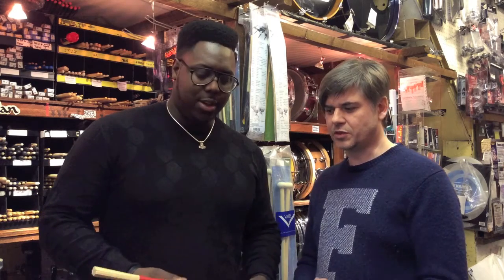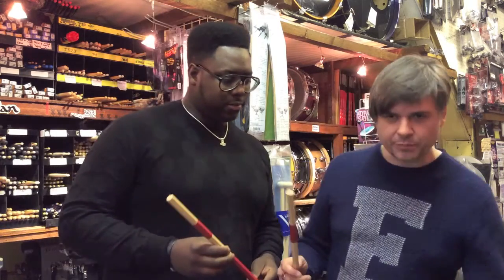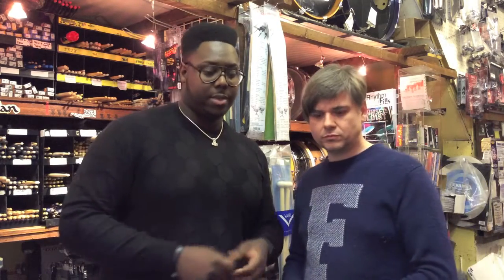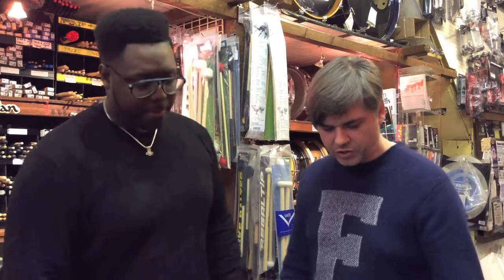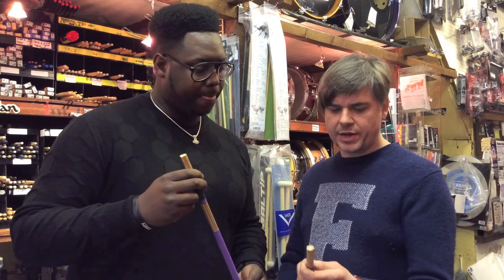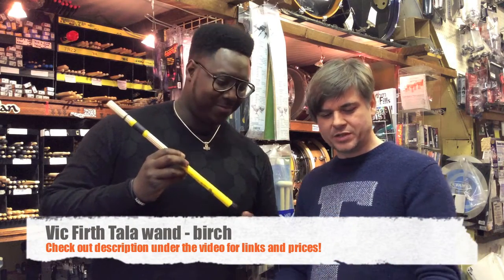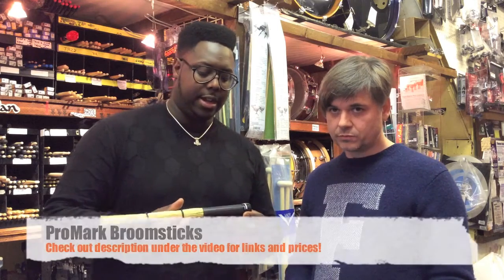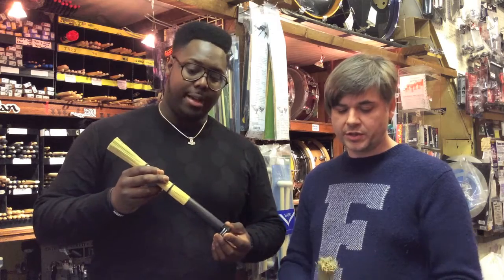Kwesi's corner (Double trouble) - Rods and Accessory sticks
Double trouble this week with both Kwesi and Mark throwing down this week on video. In this episode, we are looking at accessory sticks, focusing on rods! There will be a part 2 - we just couldn't squeeze all of them in. Play to the end to hear a demo of these rods in action - Recorded with 96k condenser microphone.

Scroll down for pictures and links to all of the products featured in this weeks episode!